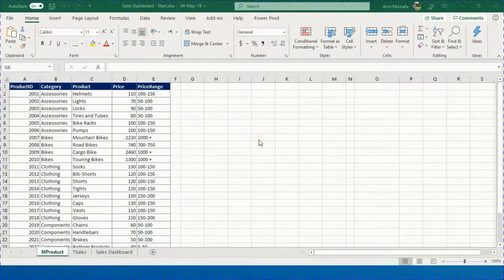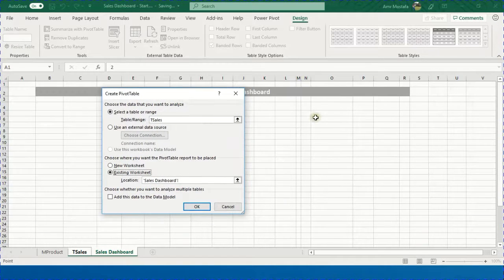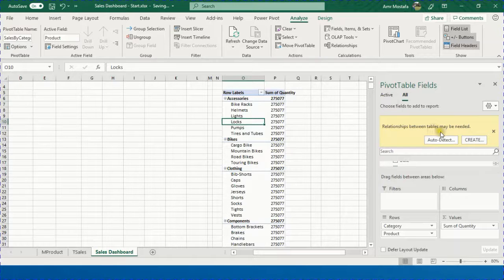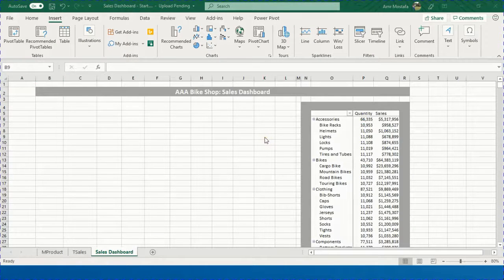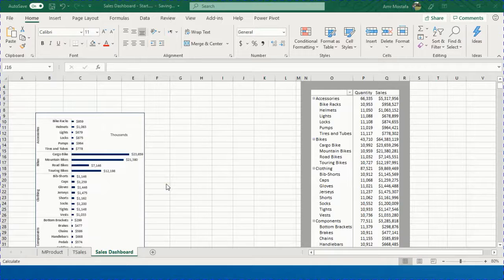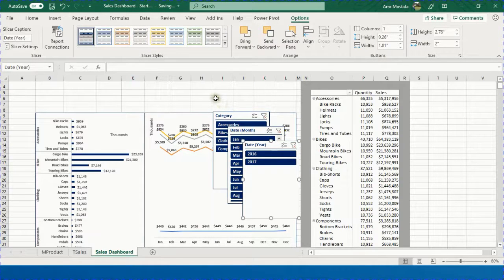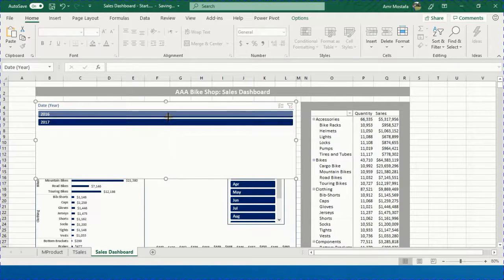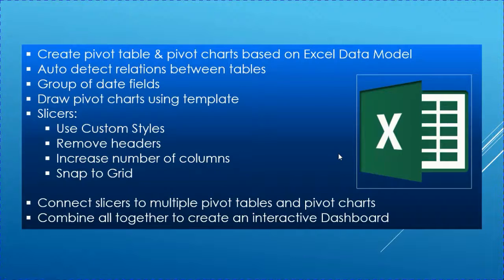How to Create an interactive Sales Dashboard on Excel: Pivot Tables, Pivot Charts & Slicers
1)Create pivot table & pivot charts based on Excel Data Model
2)Auto detect relations between tables
3)Draw pivot charts using template
4)Slicers:
- Remove headers
- Increase number of columns
- Snap to Grid
5)Connect slicers to multiple pivot tables and pivot charts
6)Combine all together to create an interactive Dashboard
To download the excel file: